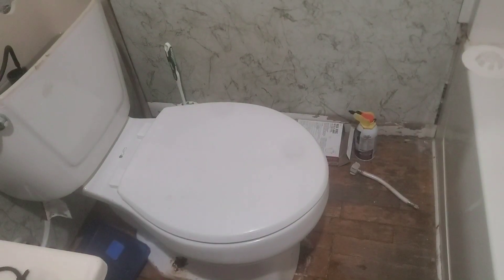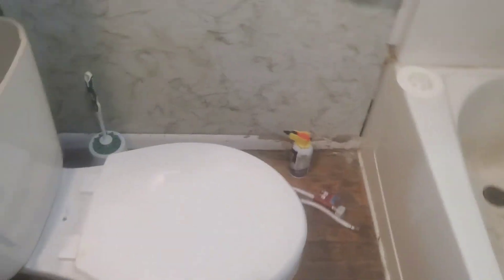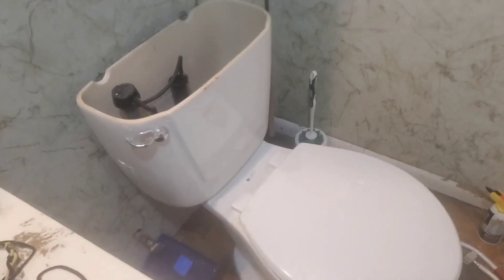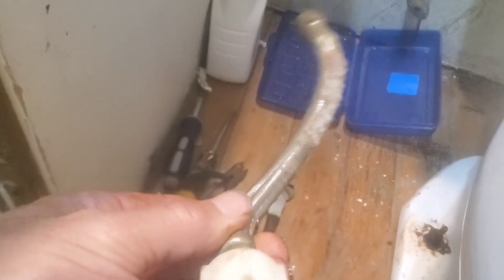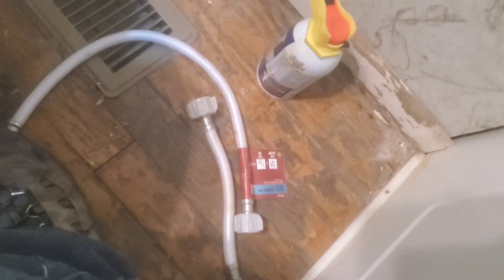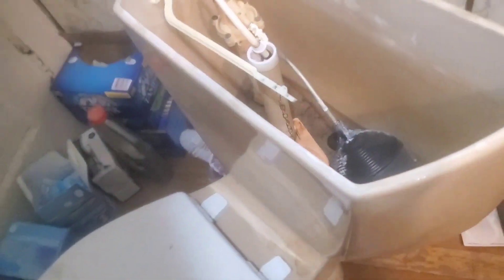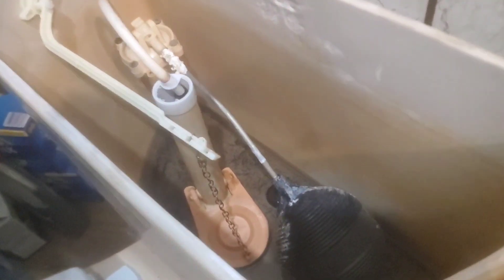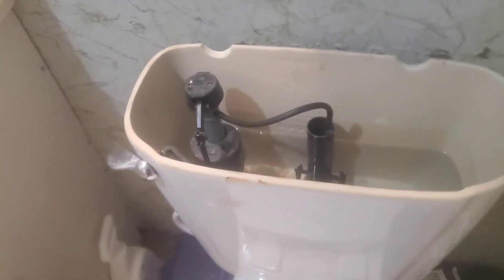Installing a New Toilet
If a Queen sits on my Toilet,then flushes- It would be called a "Royal Flush"